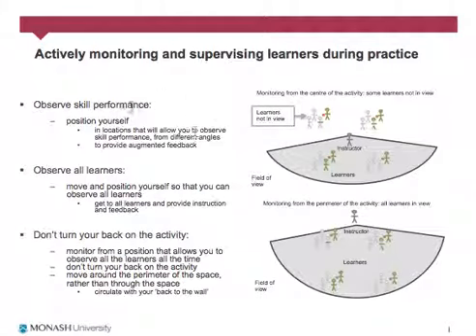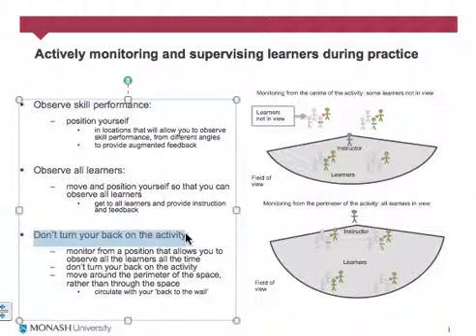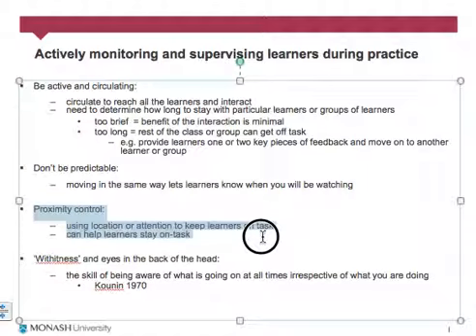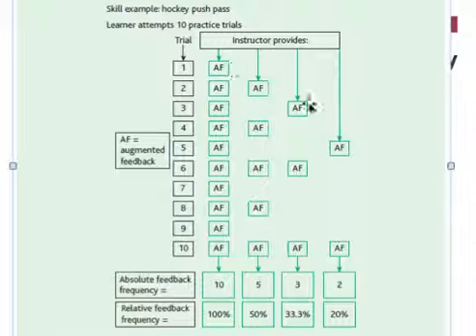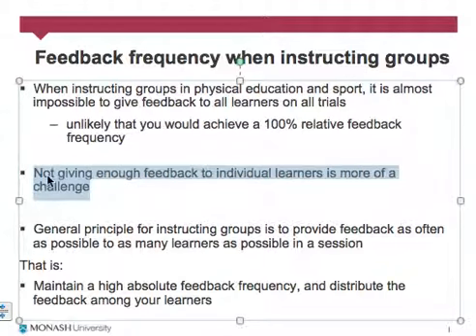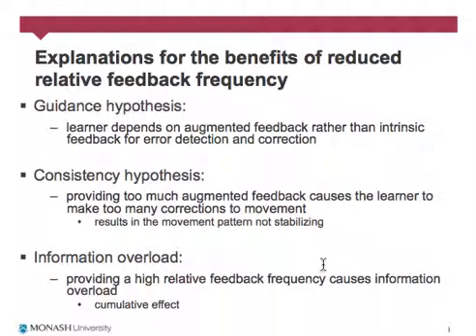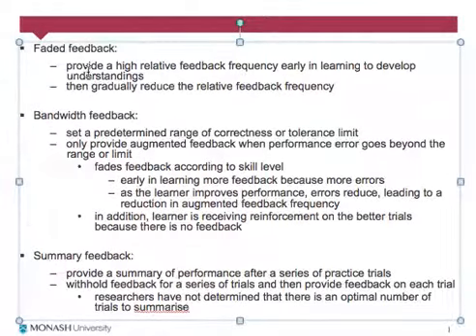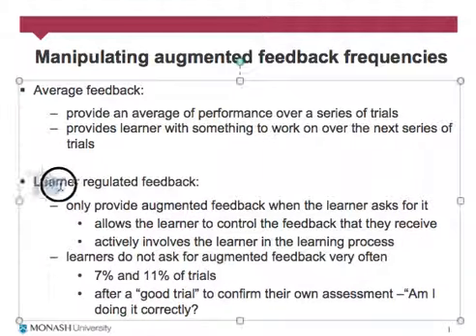11 Feedback 2